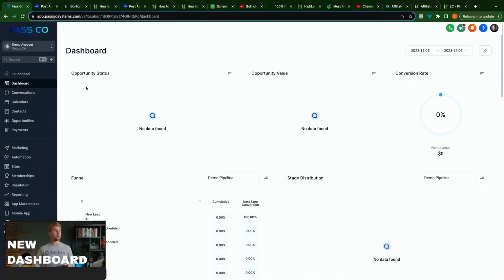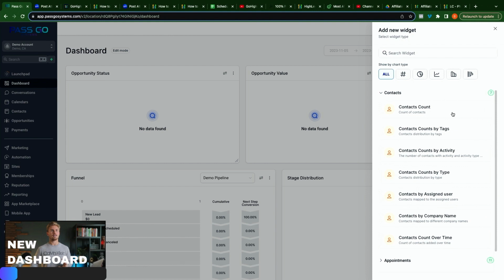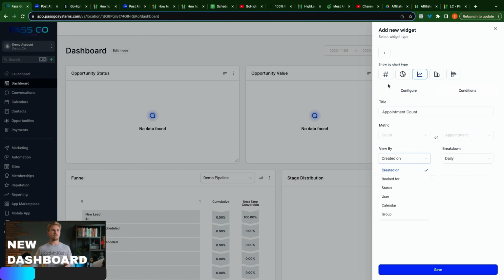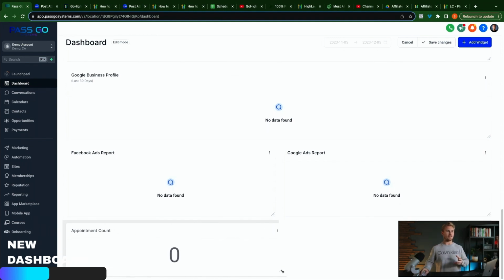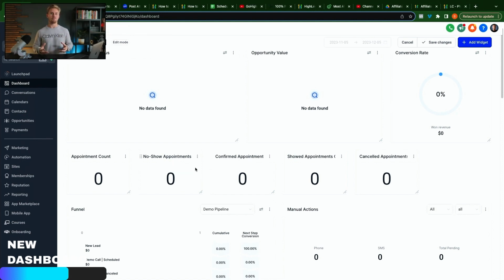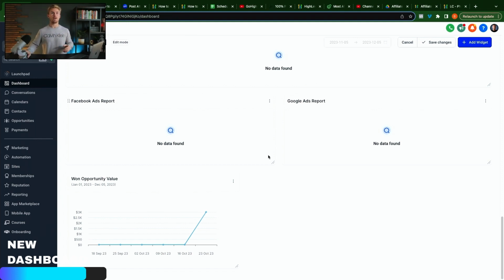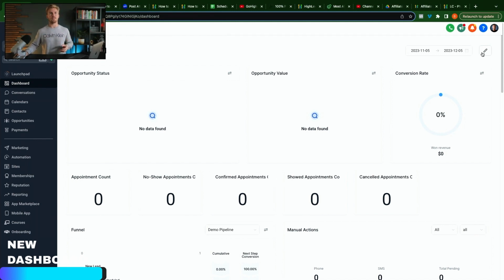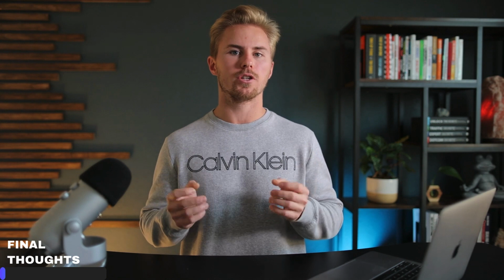NEW GoHighLevel Dashboard Updates!! What's New??